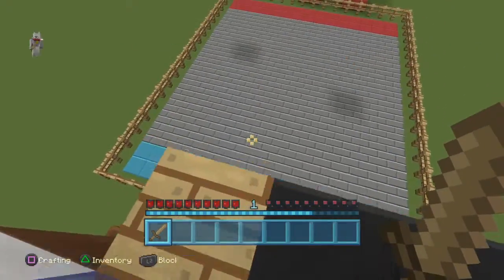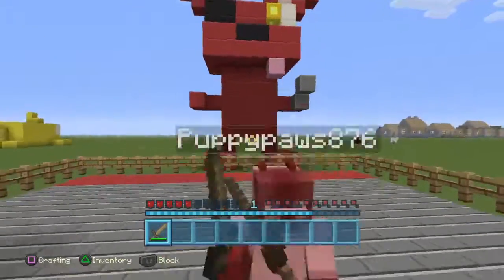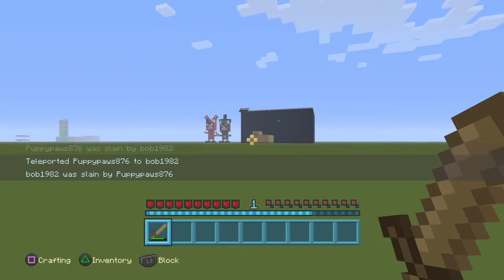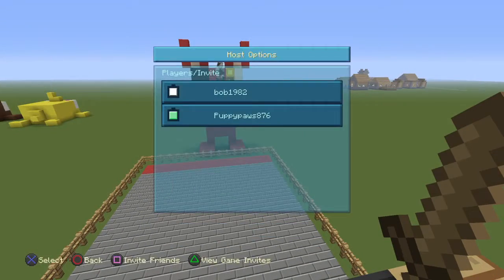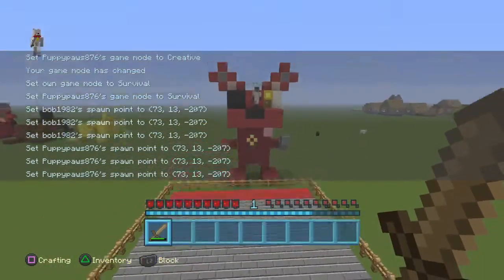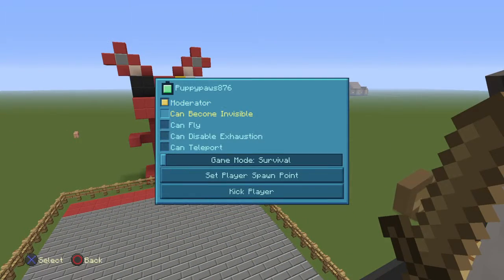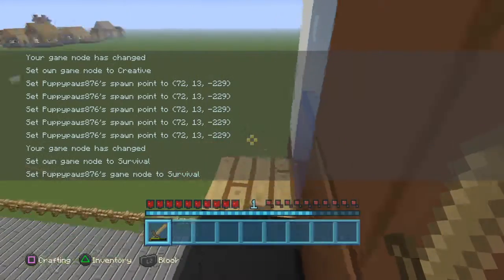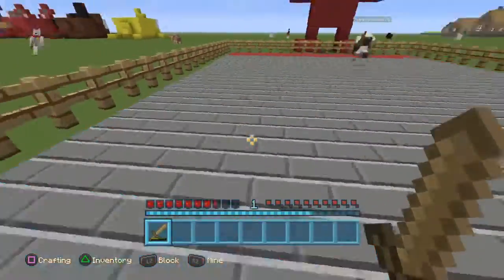Minecraft: fighting cat vs dog